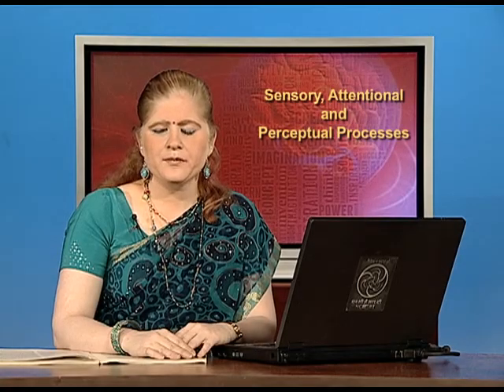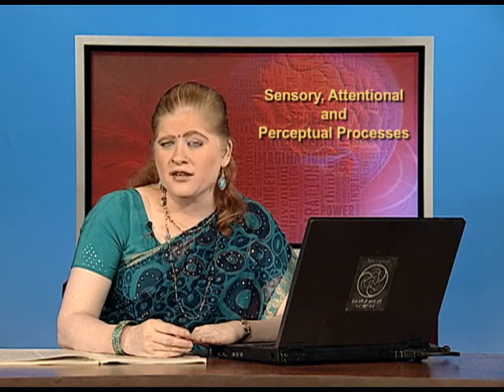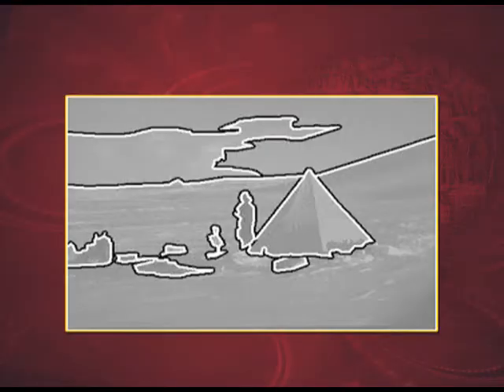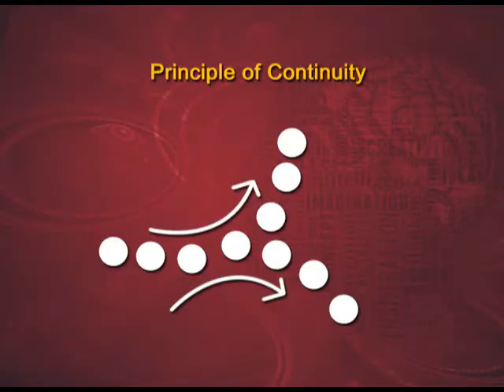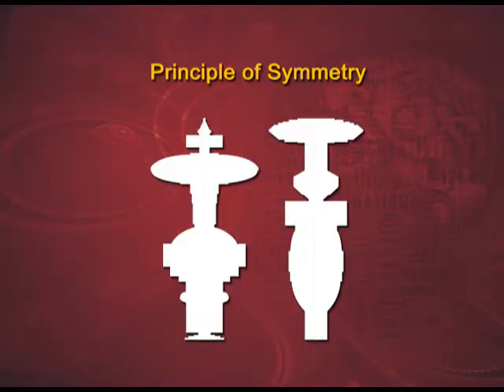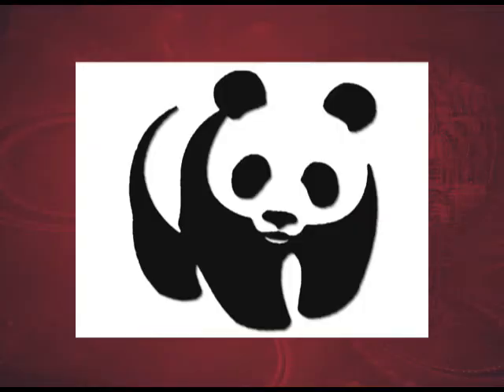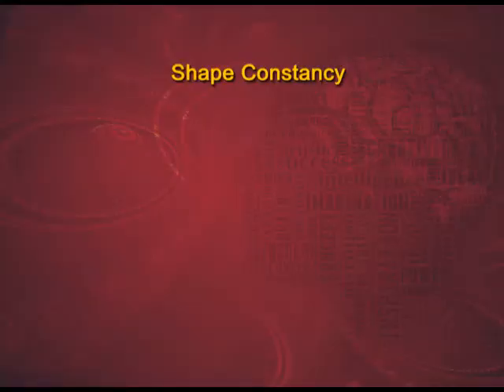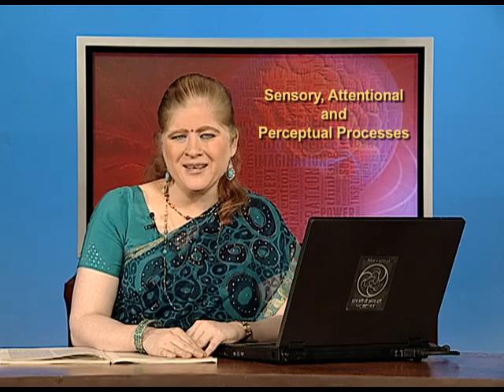PSYCHOLOGY CL XI CH 5 EP 5